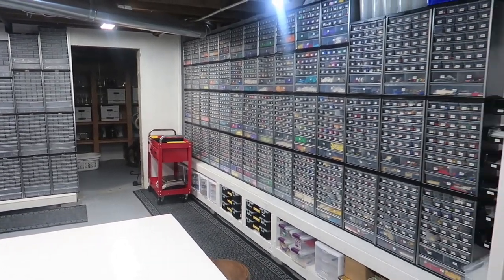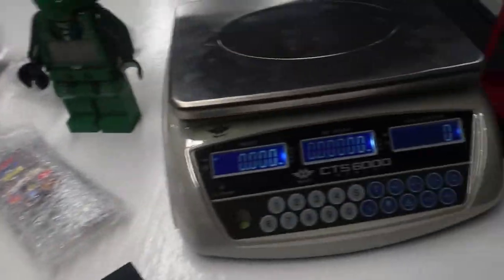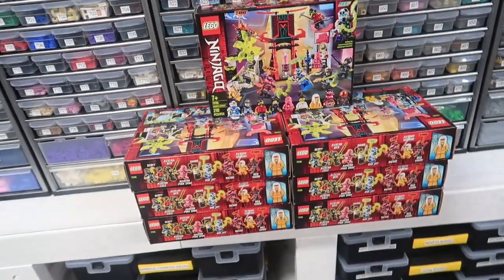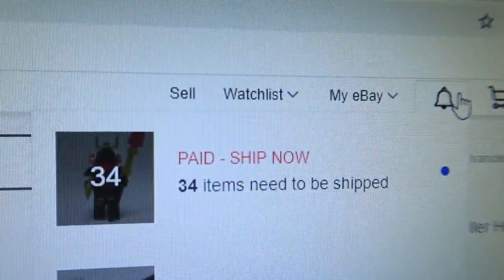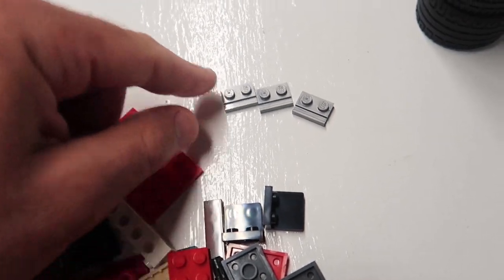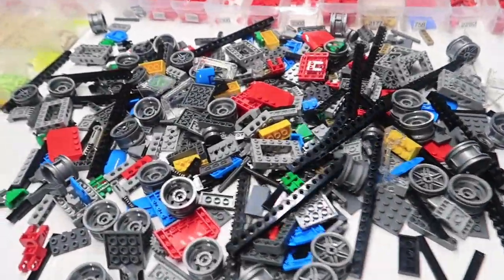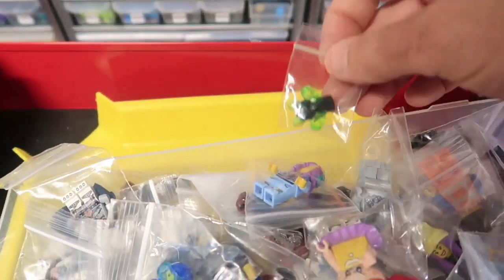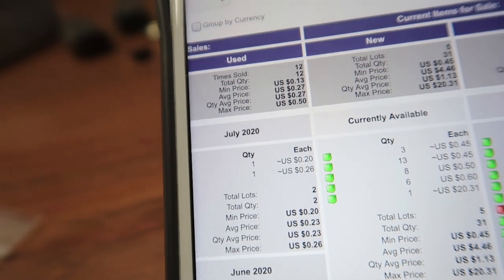LEGO VLOG #51 / Parting Out 25 Hidden Side Sets to Bricklink / Brick Owl / Working Full Time Selling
Welcome to our latest edition of the LEGO VLOG : In these VLOGs we show exactly how we run our Online Bricklink, BrickOwl, Ebay Stores selling New and Used Lego.